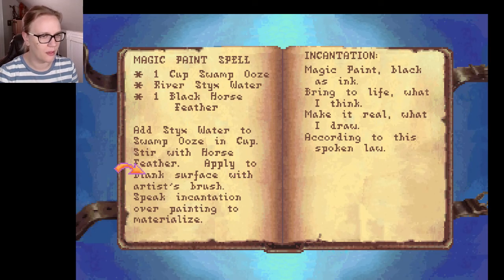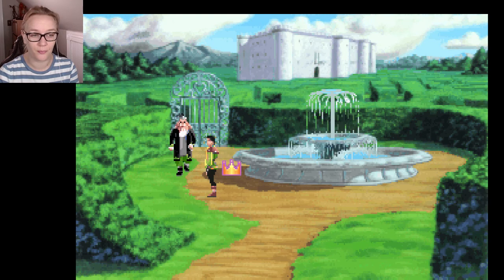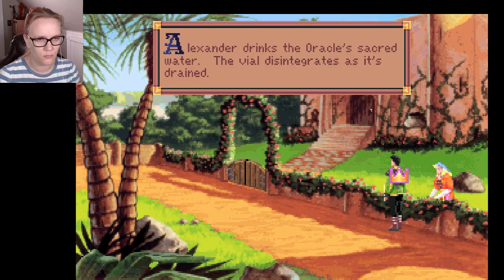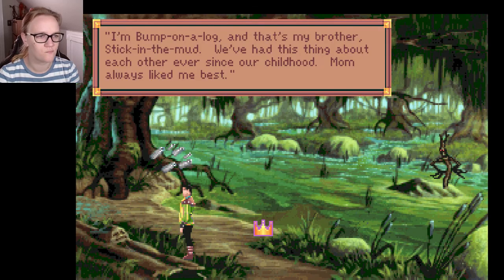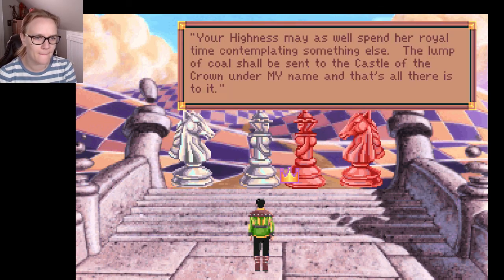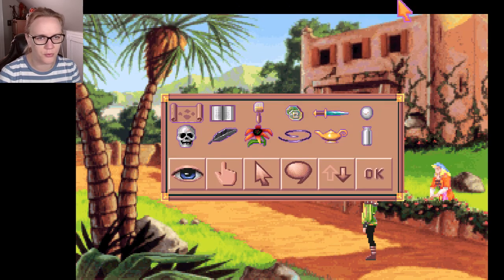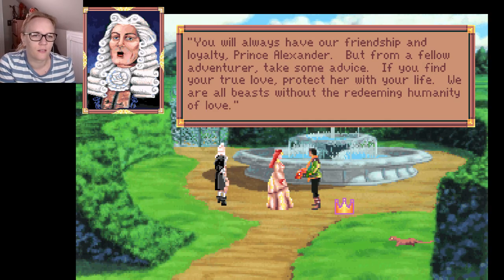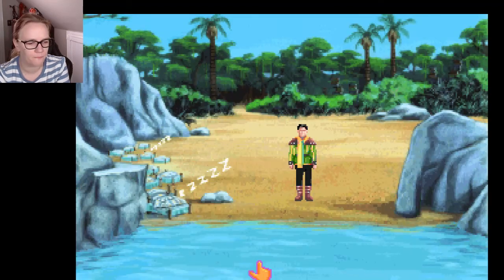Let's Play King's Quest 6 [Blind] Part 8 - The Bump and the Beast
I totally forgot I left the weird hair intro in when I was exporting, sooooo enjoy!

(Also please help me with this freakin' bump-on-a-log!)